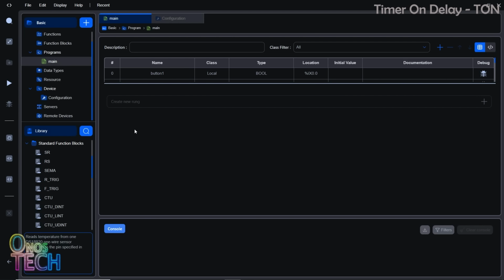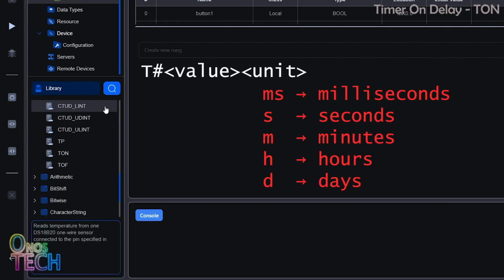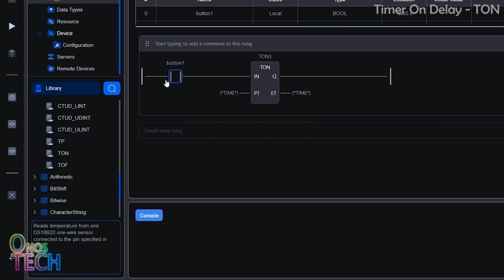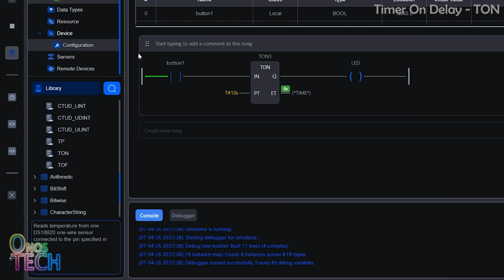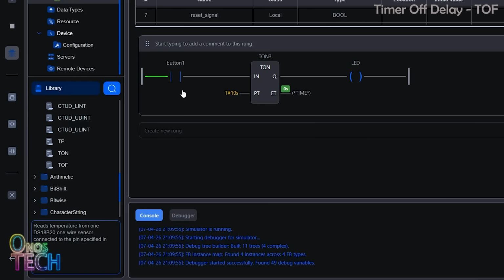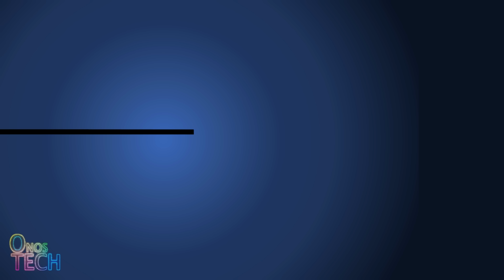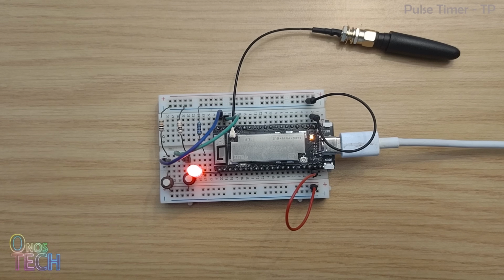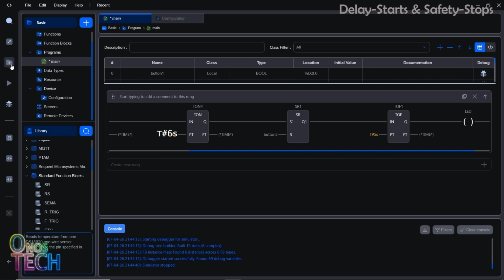How to Use OpenPLC Timers | PLC programming for Industry 4.0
Learn how to use PLC timers (TON, TOF, TP) in OpenPLC using IEC 61131-3 programming for Industry 4.0. Build delay-start, delay-stop, and pulse logic for real industrial automation systems on ESP32.

In this tutorial, we explain timer formats (T#), elapsed time, and implement TON, TOF and TP blocks. You’ll simulate logic and deploy it to ESP32 hardware to create real delay-start and safety-stop automation systems.

🔧 **WHAT YOU’LL NEED**:
Support videos on this channel when you buy products from AliExpress with the link(s).
▶ ESP32-S2 + SX1262 LoRa

Timer On Delay - TON 00:28
Timer Off Delay - TOF 02:27
Pulse Timer - TP 03:03
Delay-Starts & Safety-Stops  03:34

Learn how to use IEC 61131-3 standard timers, specifically "timer on delay" (TON) and "off delay timer" (TOF), in your "plc programming" for industrial automation. This "plc tutorial" demonstrates practical examples of implementing delay starts and safety stops, enhancing basic start-stop logic for real-world machine applications. Master the "ladder logic" to create a precise "timer countdown" for your projects.